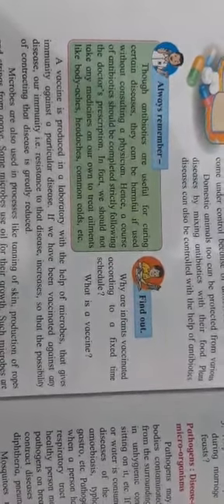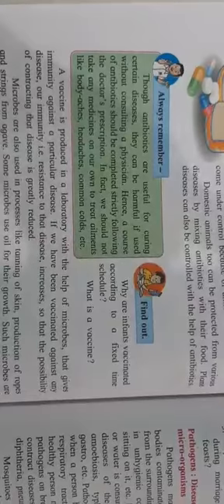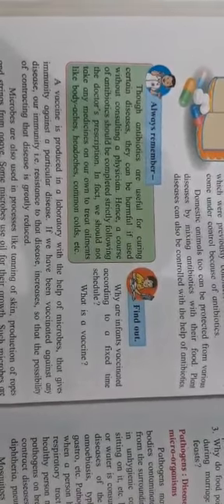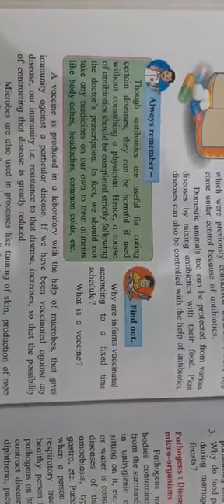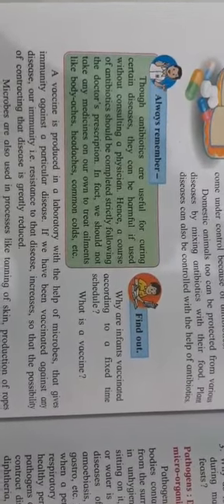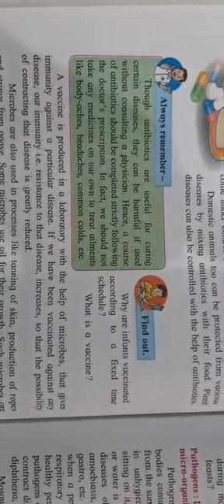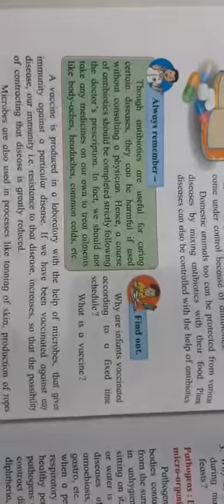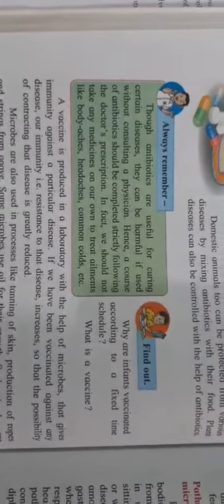Khp 7th Std science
filmigo gurav sir unit no. 11 part : 9